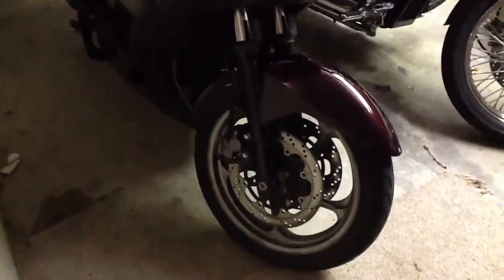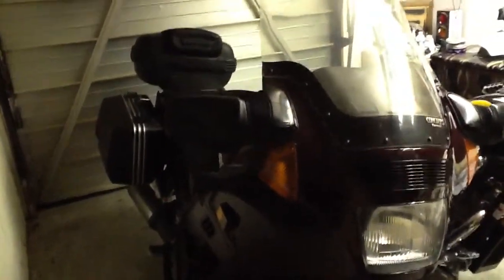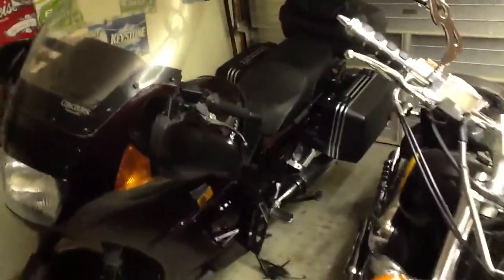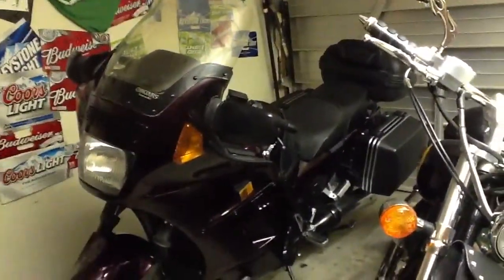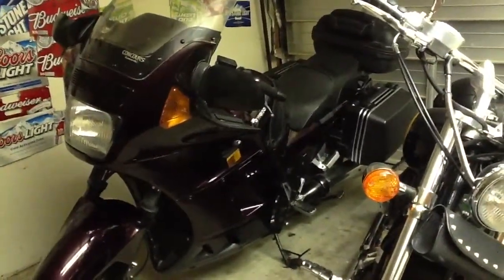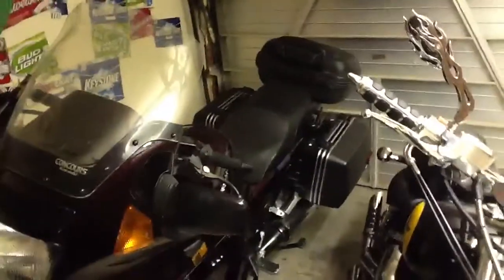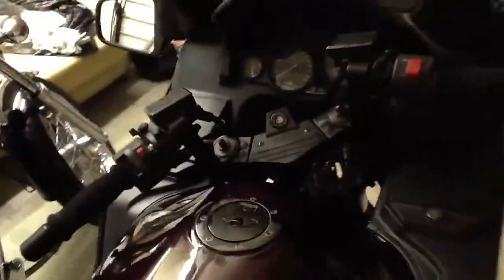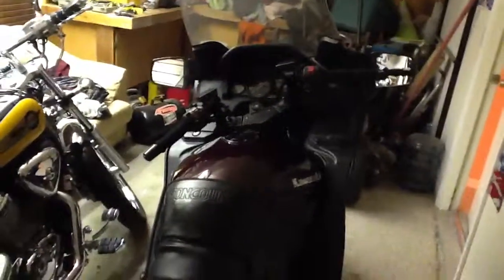1999 Kawasaki zx1000 Concours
Well, at it again. We traded in the little kawasaki and got this monster for a good price. I rode it home. I was nervous but, made it home.